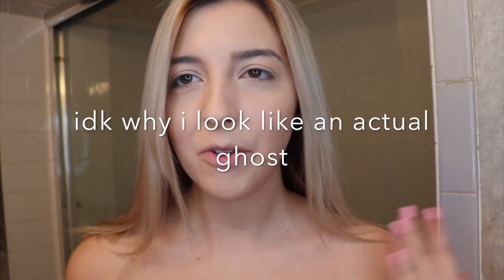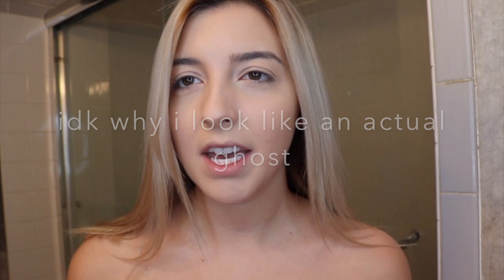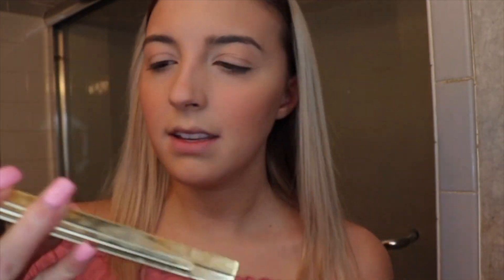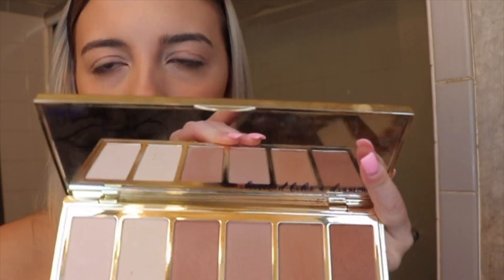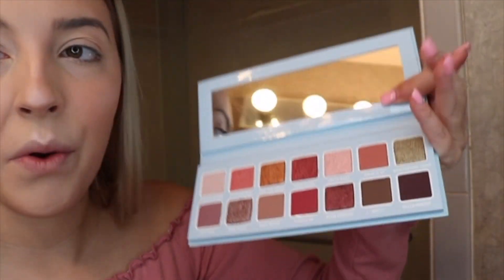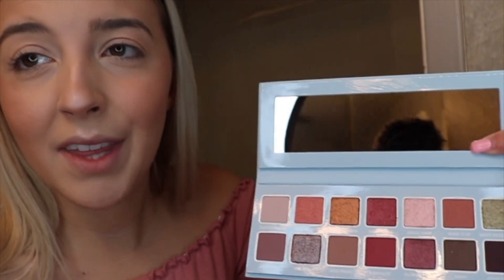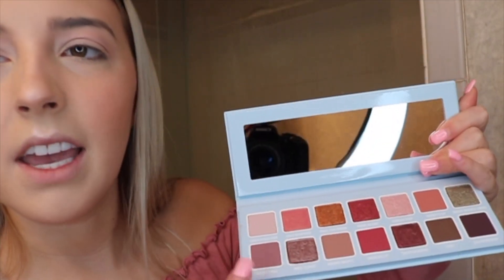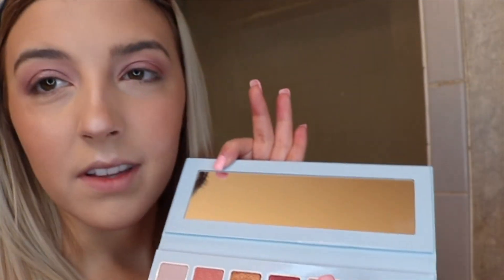Kylie Cosmetics Holiday Collection 2018 | Demo & Swatches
Hey guys! Today I'm doing a Kylie cosmetics holiday collection makeup demo and some swatches. Im sorry my swatcing skills are horrible I will get better I promise. I hope you enjoy the fun holiday makeup look I created nonetheless:)

Hey guys my name is Alyssa Emond I am 21 years old. On my channel I will be showing you makeup tutorials, hair tutorials, hauls, diys, fashion videos and many more. I am a licensed cosmetologist so anything related to beauty is my passion. I'm so excited to finally be following my dream of doing YouTube and share everything I love with you guys:)